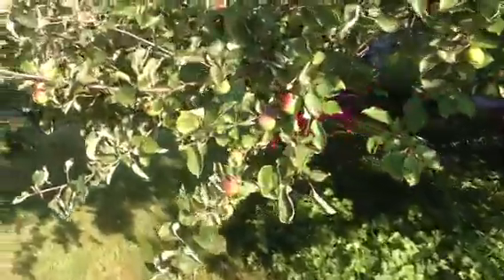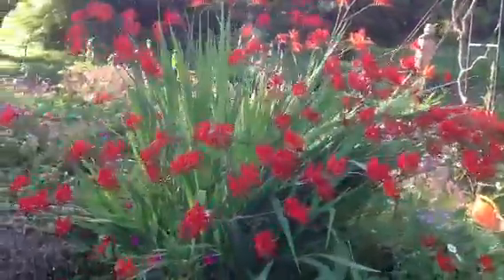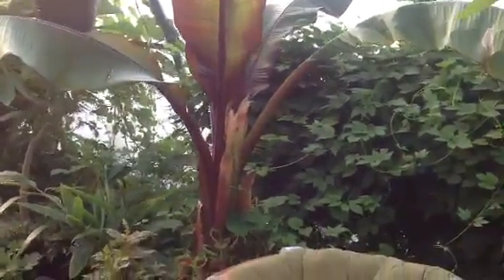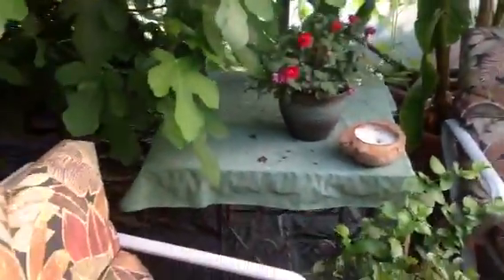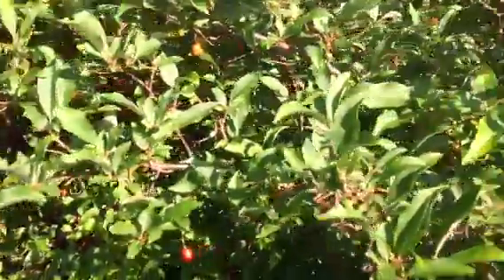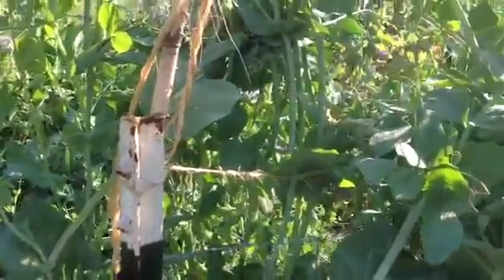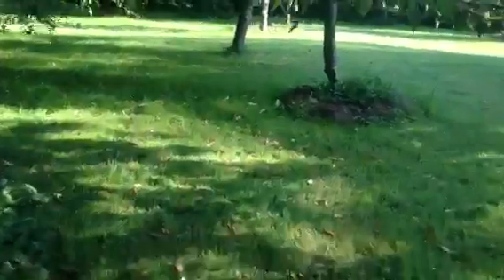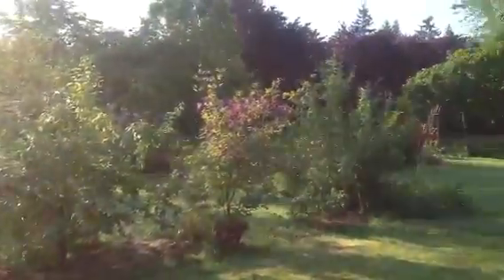Floribundant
a brief tour of the garden